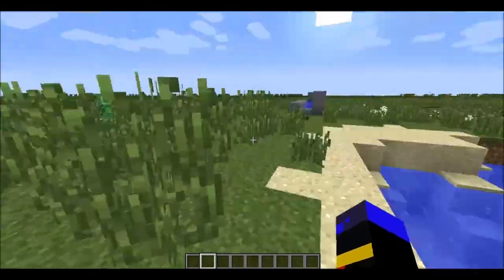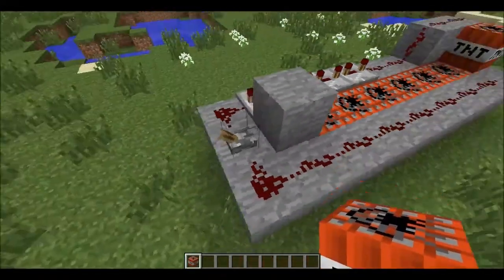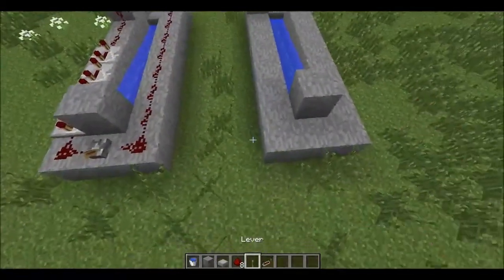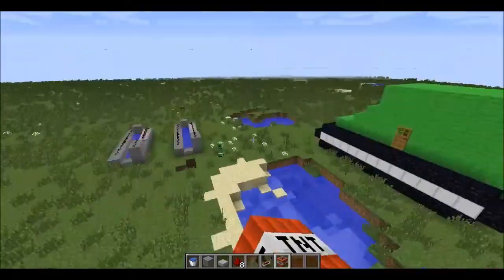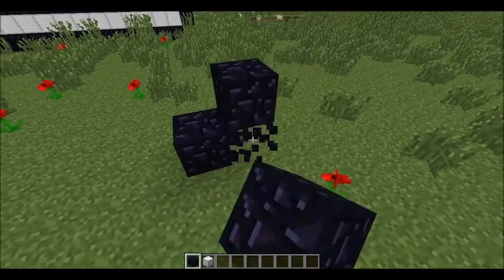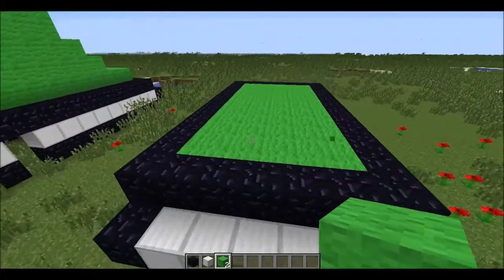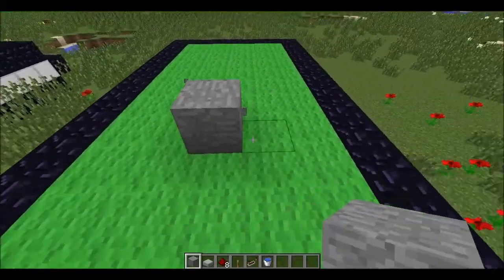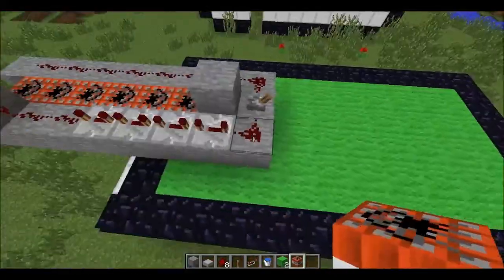Minecraft TNT TANK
Today I show you how to make a working TNT TANK! By the way this episode is a filler because I needed something to post